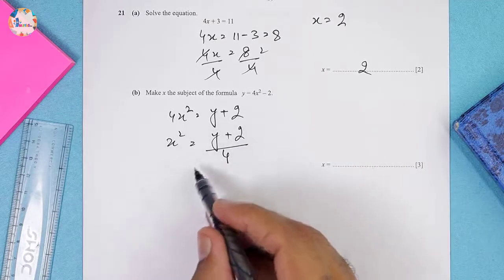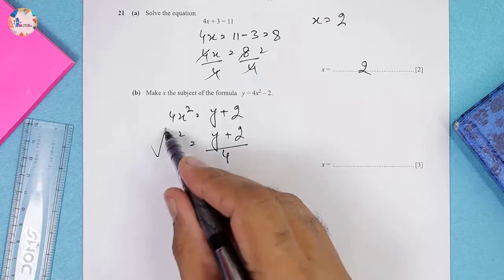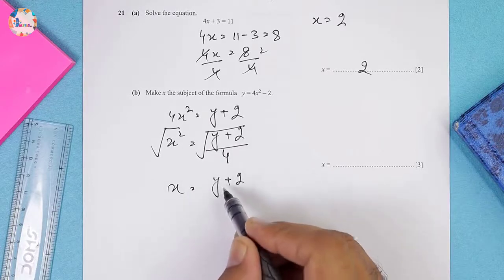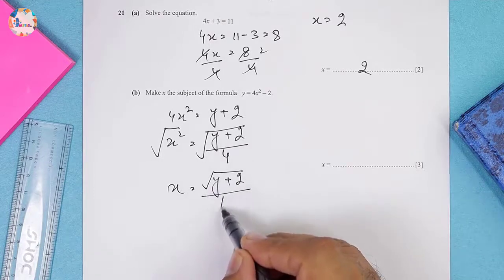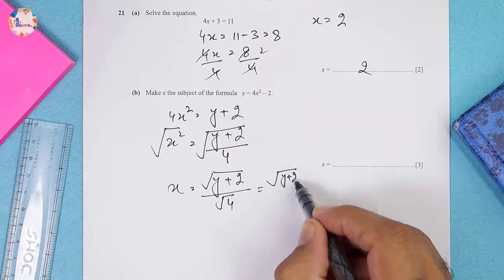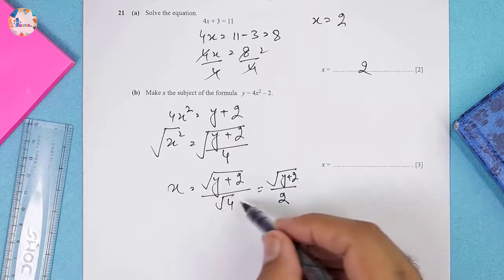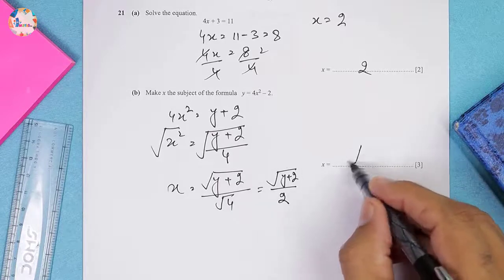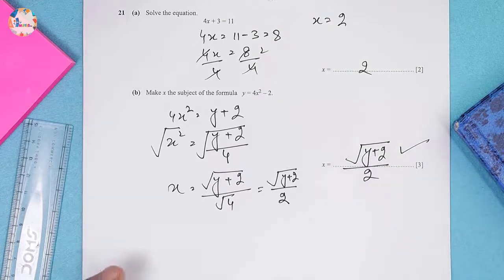0580/11/O/N/16| Worked Solutions | 2016 IGCSE Maths Paper (CORE) #0580/11/OCT/NOV/2016 #0580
Timestamps:
00:00 Start
0:17 Numbers
0:39 Directed Numbers
1:19 Decimal To Fraction
1:52 Significant Figures
3:16 Construction
5:21 Ordering Numbers
7:19 Matrix
8:12 Fractions
9:01 Circumference
10:00 Percentage
10:40 Probability
11:22 Correlation
12:11 Media, Mode
13:41 Calculator Use
14:43  Simultaneous Equations
16:44 Locus
19:40 Trigonometry
21:56 Sequences
23:49 Angles
27:21 Vectors
30:26 Algebraic Equation